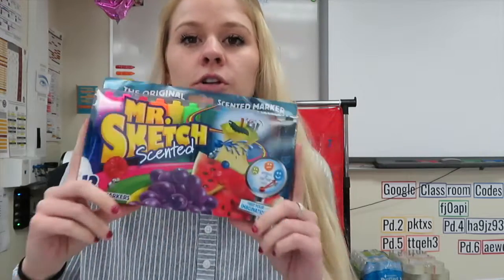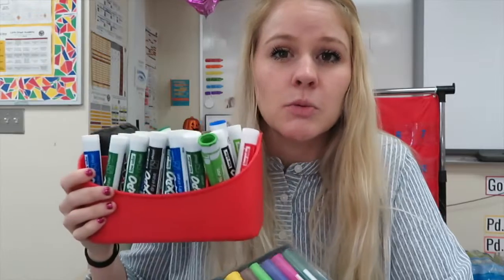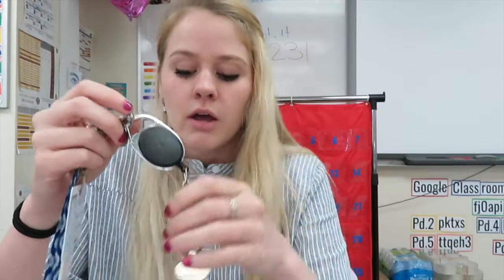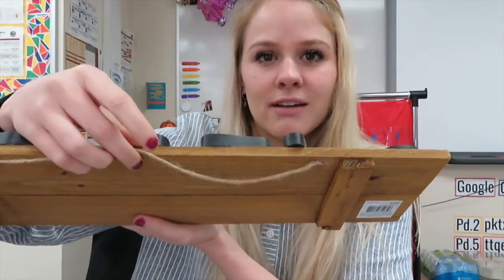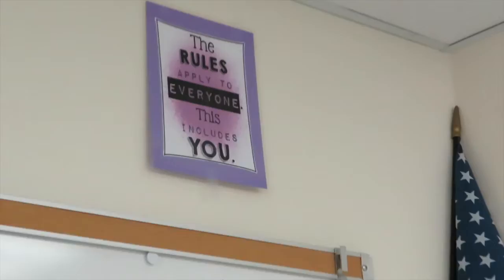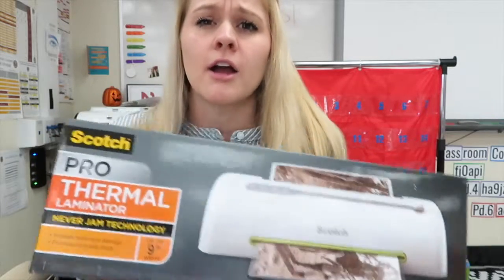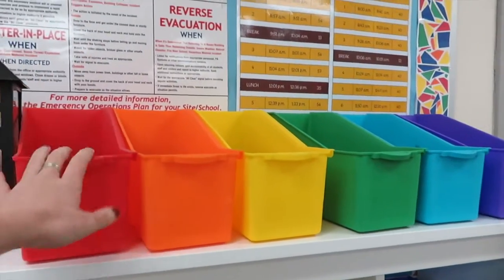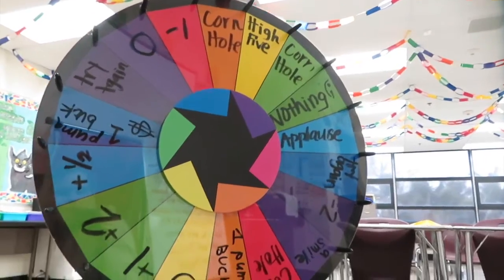My Favorite Teacher School Supplies New Teacher Essentials High School Teacher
My Classroom Wish List

♡ Cannon Powershot 720s
♡ Canon EOS Rebel T6
♡ Mr Bean Cardboard Cutout
♡ Raffle Ticket Drum
♡ Outdoor Black/White Rug
♡ Prize Wheel
♡ Cash Box

SHOP MY TEACHER BACK TO SCHOOL HAUL ITEMS BELOW!!
♡ Papermate Flair Pens
♡ Bulk Elmers Glue Bottles
♡ 5 pocket hanging file holder
♡ Rainbow File Folders
♡ Prize Wheel
♡ 3 Hole Corn Hole
♡ Bulk Arteza Dry erase Markers
♡ Expo Markers
♡ Mr Sketch Fat Markers
♡ Mr Sketch Skinny Markers
♡ Lysol Cleaning Wipes
♡ Heavy Duty Magnet hooks
♡ Heavy Duty Regular Magnets
♡ Rainbow Lanyard Reels
♡ Classroom Posters
♡ Calculator Holder for Phones
♡ Clothing Rack for Phones
♡ Scotch Thermal Laminator
♡ Scotch Laminator Sheets
♡ Broom and Dustpan
♡ Astrobrights Paper
♡ Name Plate
♡ Reward Stickers
♡ Reward Stamps
♡ Rainbow Book Bins
♡ Rainbow Paper Trays
♡ 10 Drawer Rainbow Chest
♡ Expo Wet Erase Visa Vis
♡ Hotel Bell
♡ Digital Door Chime
♡ Crayola Fat Markers
♡ Crayola Skinny Markers
♡ Crayola Colored Pencils
♡ Crayola Crayons
♡ Crazy Art Crayons (25cents)
♡ Crazy Art Color Pencils
♡ Crazy Art Markers
♡ 2 Pack Scissors
♡ Student Reward Stickers
♡ Sticker Organizer
♡ Sticker Boxes
♡ Student Reward Toys
♡ Lined Paper (on sale!)
♡ Classroom Welcome Sign
♡ Backpack Lunch Box Combo
♡ Plastic Cubby
♡ Rainbow Book Bin
♡ Rainbow Magazine Holder (similar)
♡ Rainbow Highlighters
♡ The BEST construction paper
♡ Kraft Paper Roll
♡ 1 inch Rainbow Tape for Whiteboards
♡ Unicorn Sequin Backpack (amazon)
♡ Unicorn Sequin Backpack (Walmart)
♡ Lisa Frank Notebook
♡ Class Corn Hole Game
♡ Mini Basketball Hoop
♡ Rainbow Bowling Pins
♡ Rainbow Rolling Cart
♡ Classroom Posters
♡ Rainbow Class Posters
♡ Happy Planner (different designs!):